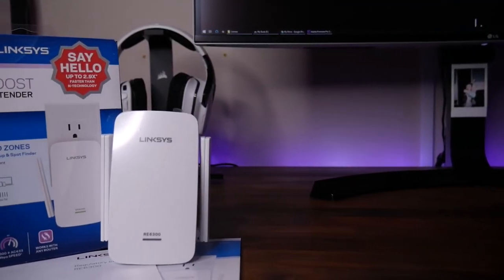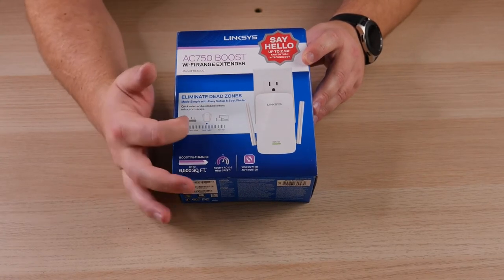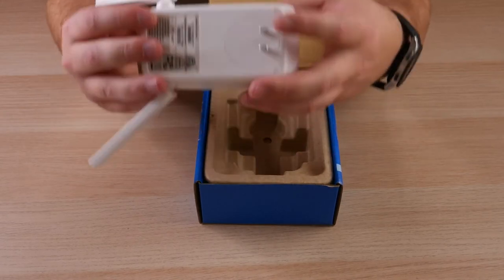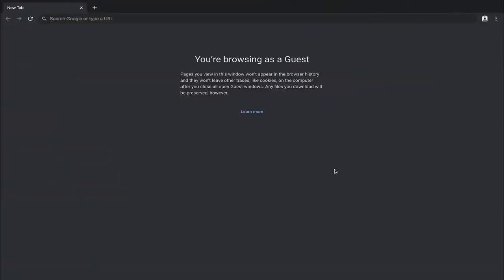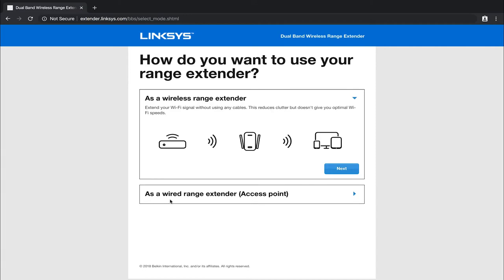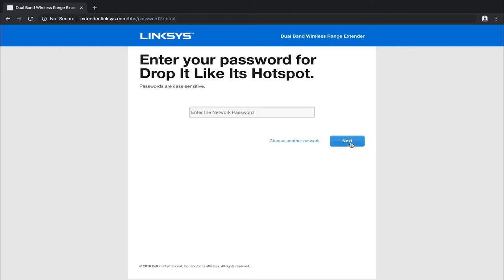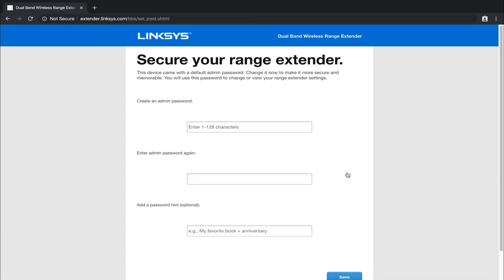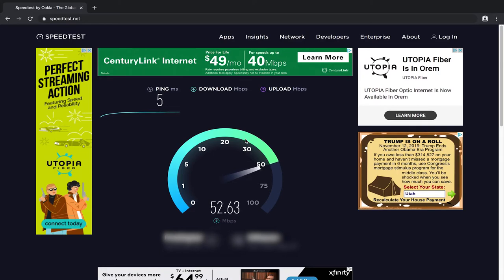Linksys AC750 RE6300 Wi Fi Range Extender Unboxing, Setup and Review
A single router or modem may not have the capability to cover a large area with WiFi. Adding a WiFi range extender and repeater will increase your WIFi signal and range. In this video we unbox and setup the Linksys RE6300 Wi-Fi range extender/repeater to boost your WiFi range.

The opinions expressed in this video were not influenced by or paid for by any outside individual or company.